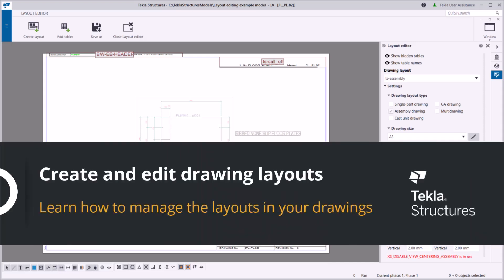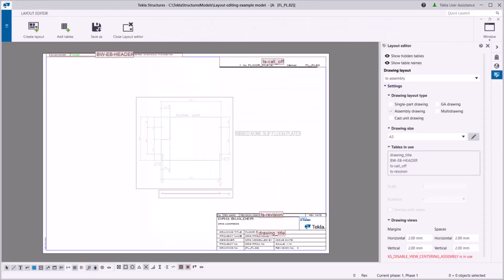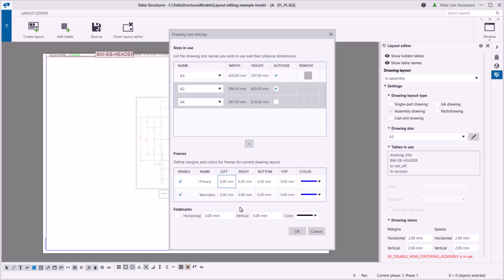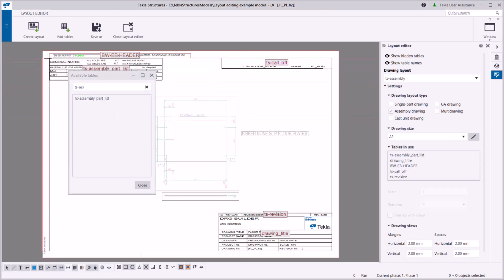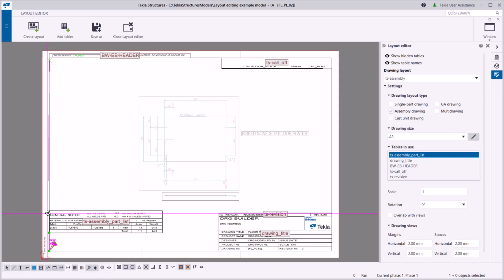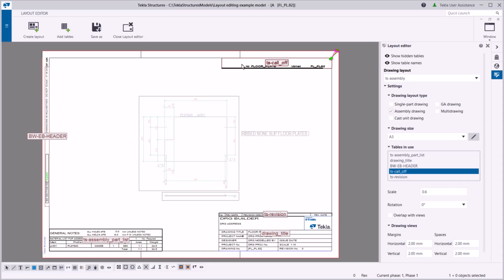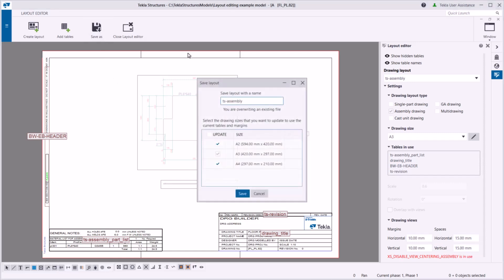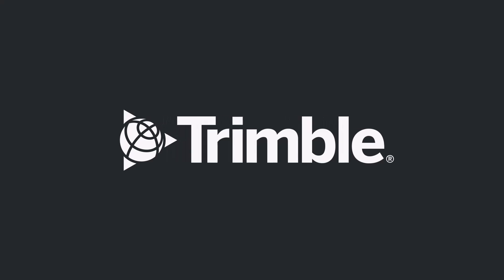[Tekla Structures] Create and edit drawing layouts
👉 In this video, you will learn how to create drawing layouts in Tekla Structures. A drawing layout defines the tables, paper sizes, spaces, and margins used for drawings. You will also learn how to edit drawing layouts in their own editor.